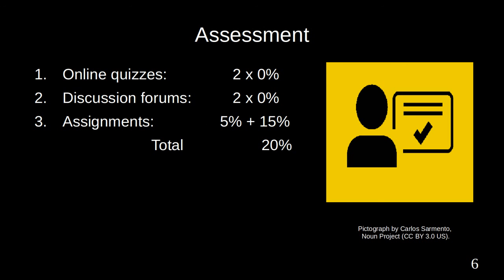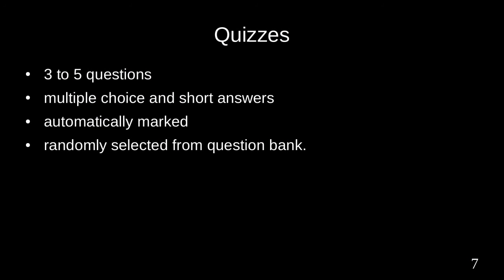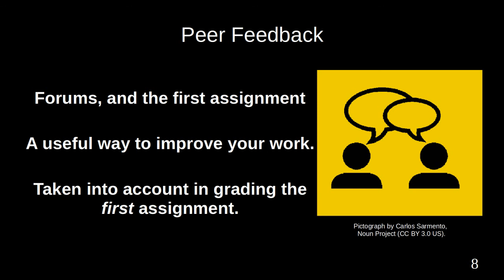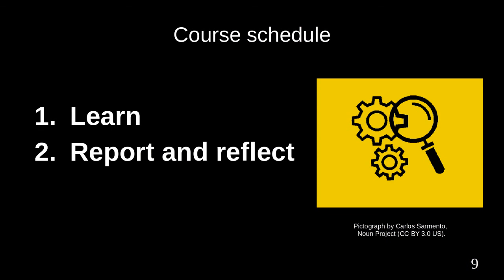Learning to Reflect - Introduction - Semester 1 2020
These are the notes for the Work Portfolio Package (WPP) module of the ANU TechLauncher program, Semester 1, 2020. This includes the courses COMP3500, COMP3550, COMP3710, COMP4500, and COMP8715.